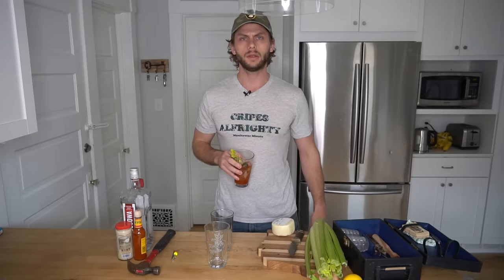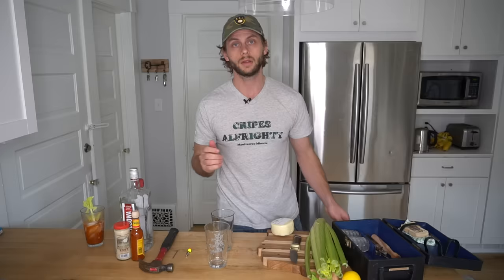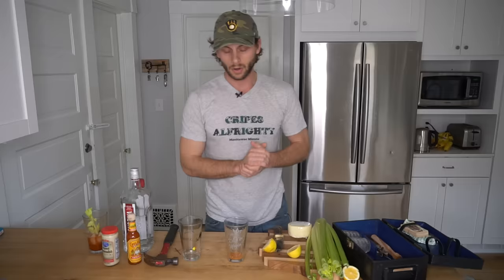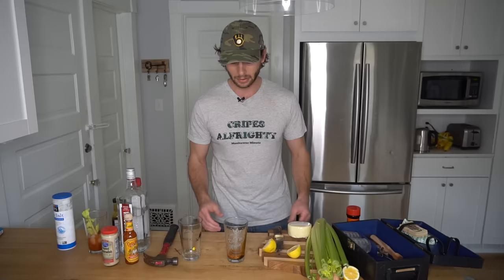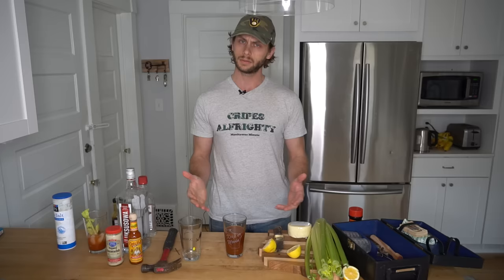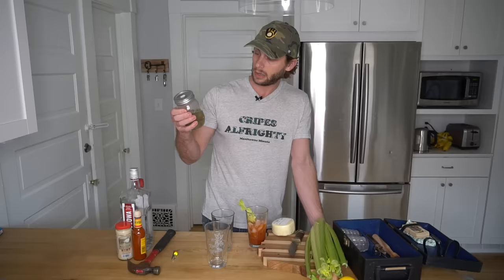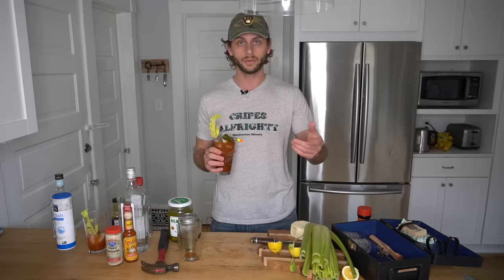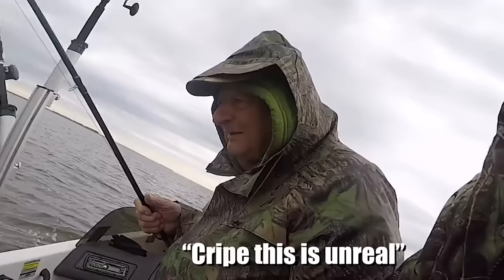How to Make A Bloody Mary (and donate supplies to hospitals) - Quarantine Kitchen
Learn to make a Bloody Mary and help hospitals at the same time.

Manitowoc Minute host Charlie Berens teaches you everything about bloody Marys. From the right Vodka to use to the right tomato juice and then of course the garnishes. Additionally Charlie Berens maps out the items hospitals need during the Coronavirus outbreak including surgical masks, N-95 masks, gloves, sanitizers and additional items. Charlie's dad Richard Berens is a doctor at Children's Hospital in Wisconsin.